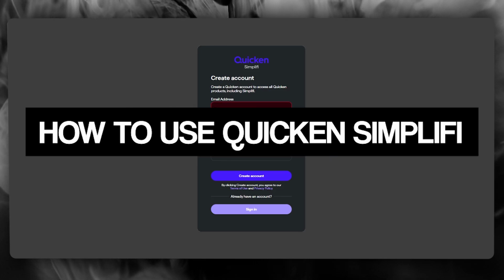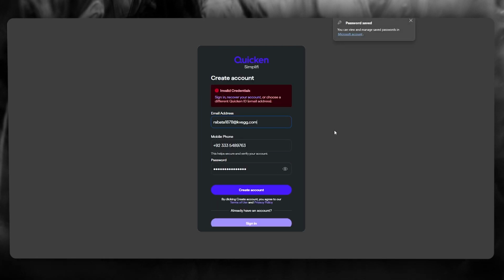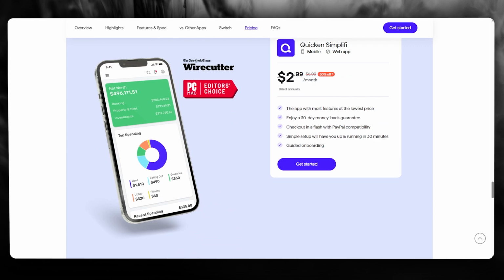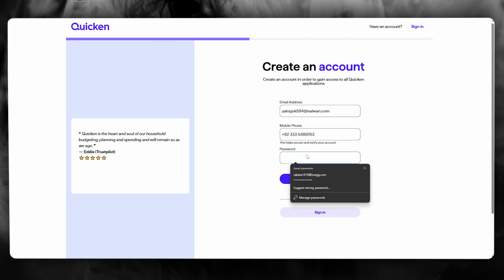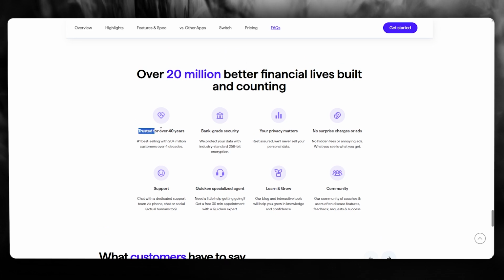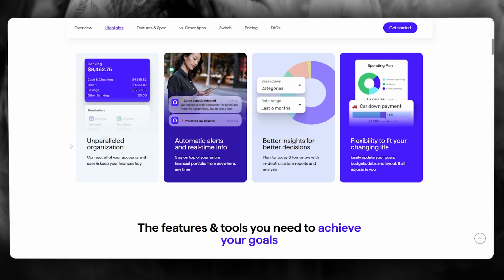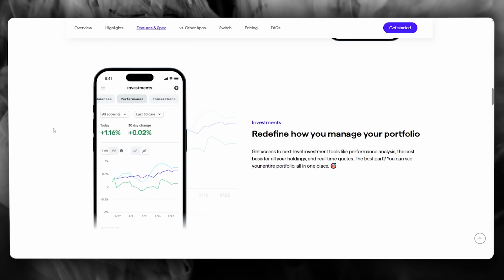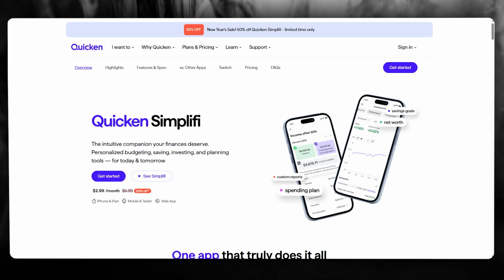How To Use Quicken Simplifi - Quicken Simplifi Tutorial 2025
In this video I will show you how to use quicken simplifi - quicken simplifi tutorial 2025